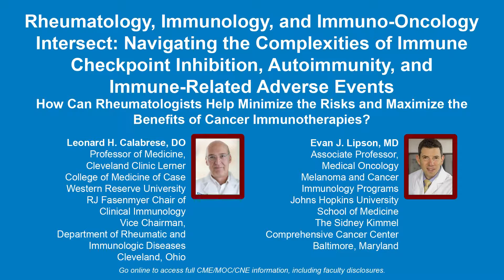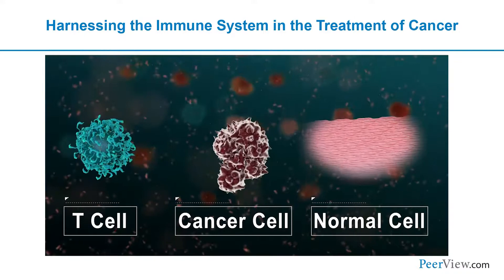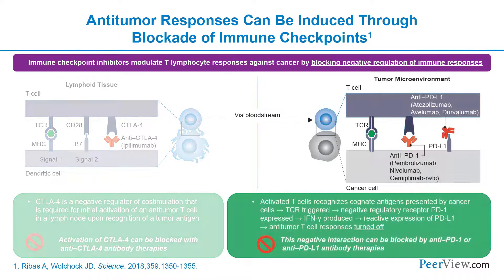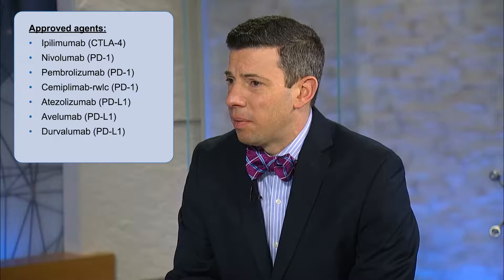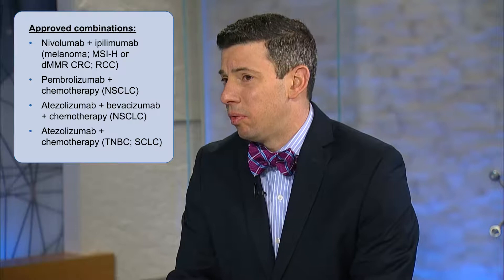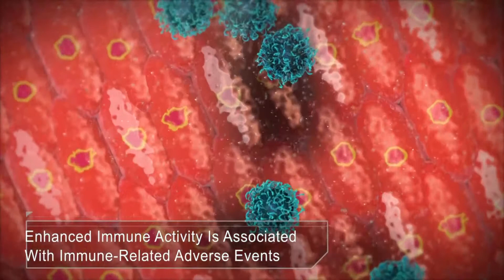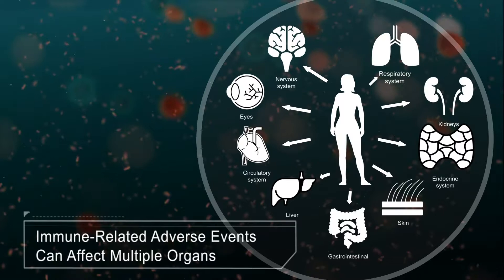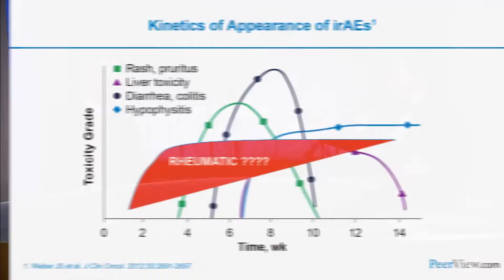Rheumatology, Immunology, and Immuno-Oncology Intersect: Navigating the Complexities of irAEs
Leonard H. Calabrese, DO, and Evan J. Lipson, MD, discuss rheumatology in this CME/MOC/CNE activity titled "Rheumatology, Immunology, and Immuno-Oncology Intersect: Navigating the Complexities of Immune Checkpoint Inhibition, Autoimmunity, and Immune-Related Adverse Events: How Can Rheumatologists Help Minimize the Risks and Maximize the Benefits of Cancer Immunotherapies?" For the full presentation, downloadable Practice Aids and slides, complete CME/MOC/CNE information, and to apply for credit, please visit us CME/MOC/CNE credit will be available until March 28, 2020.